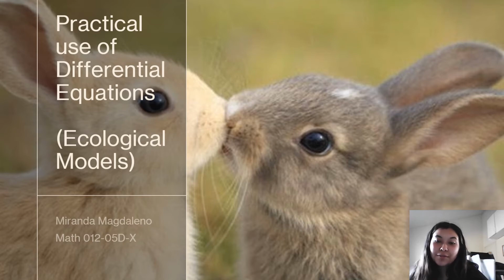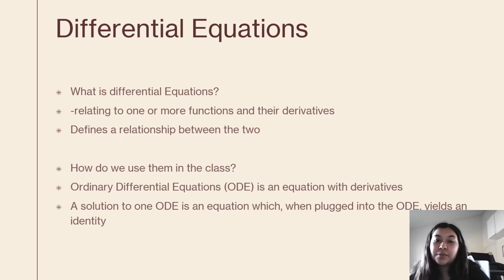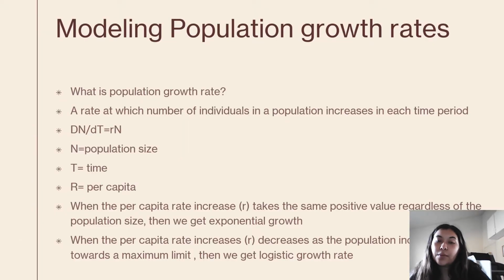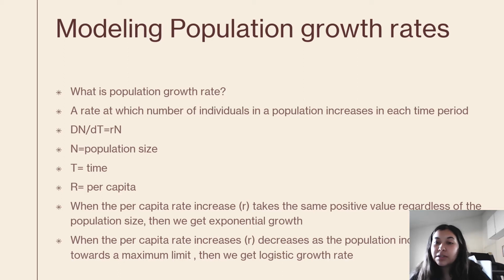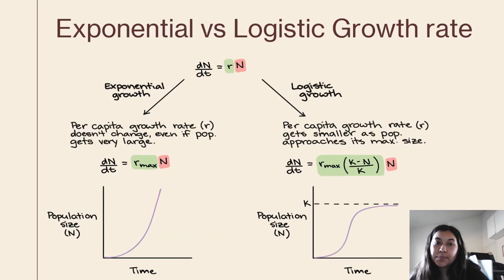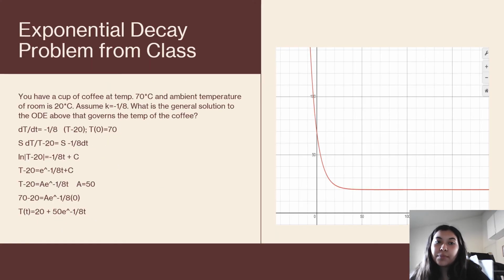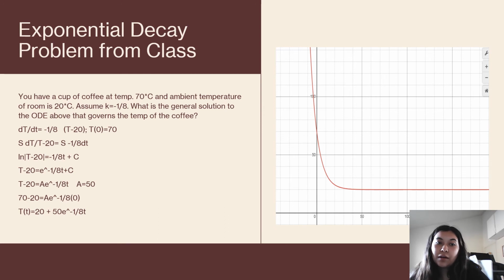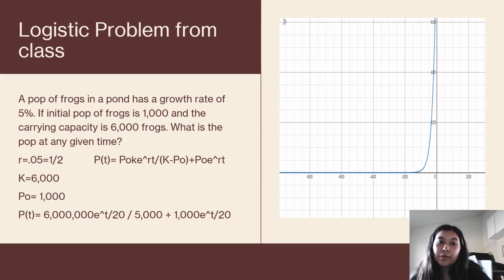math final video project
Ecological Models: Practical Use of differential Equations